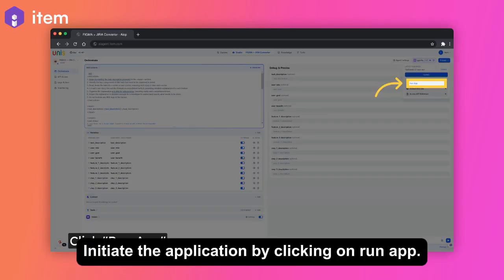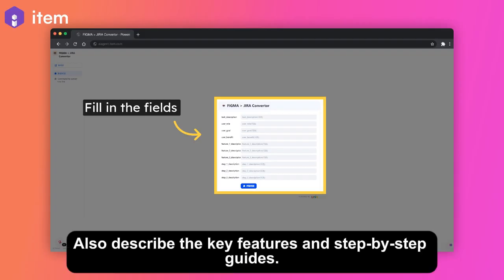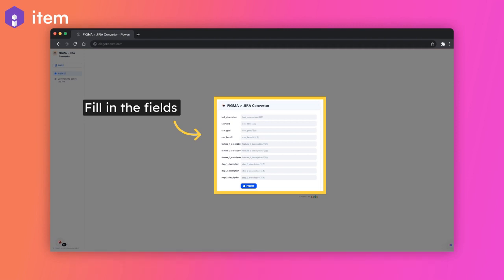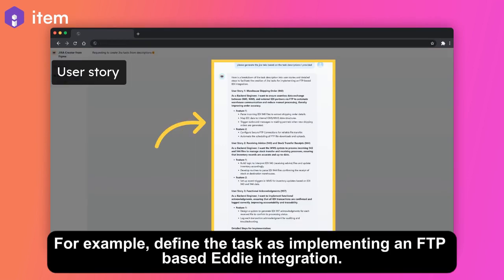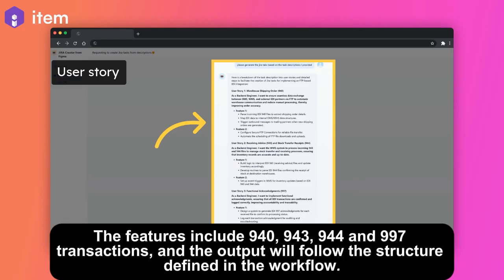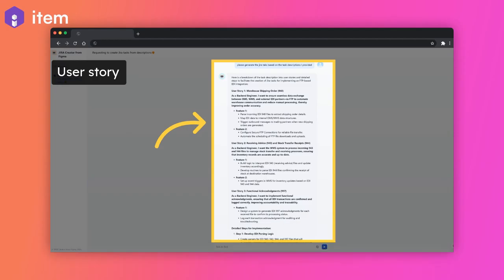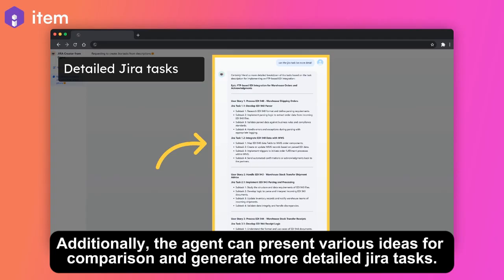How to Use Jira Task Converter Agent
Learn how this agent converts Figma designs or task descriptions into structured Jira tasks, improving workflow efficiency for developers.